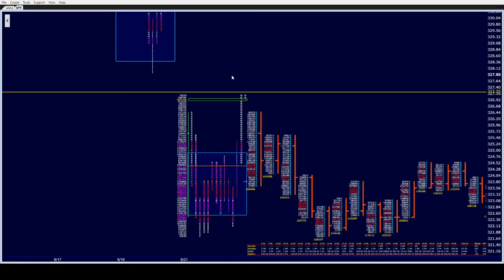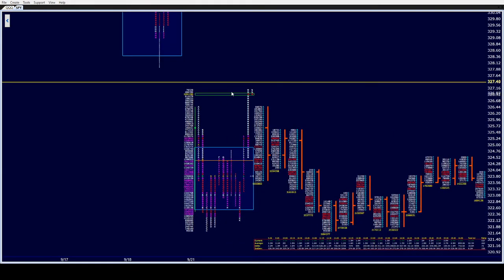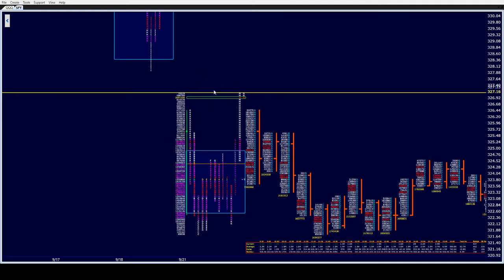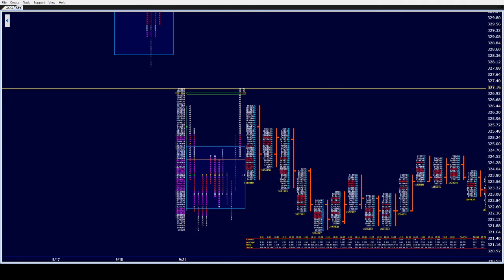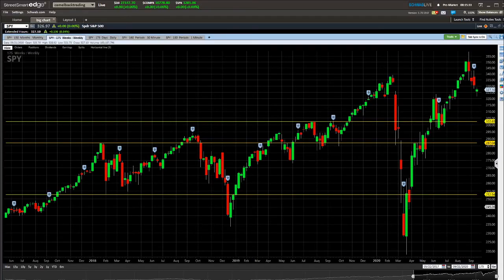Spy 9am 9/22/20..Bulls looking to come back into balance on the daily. Destinations far and wide!!